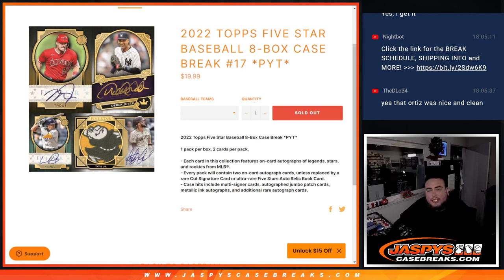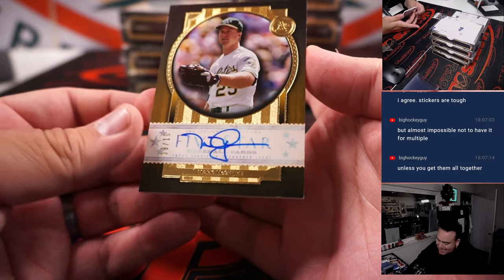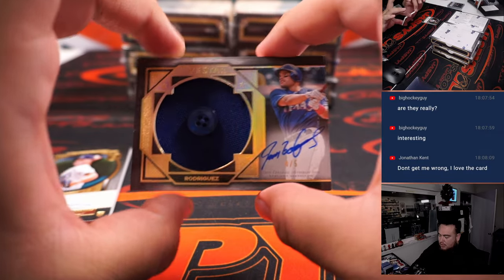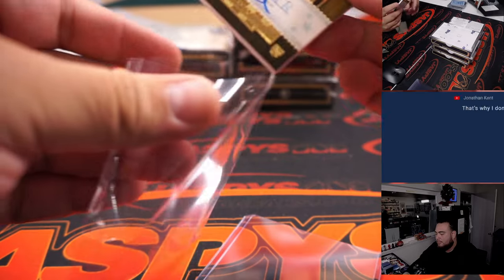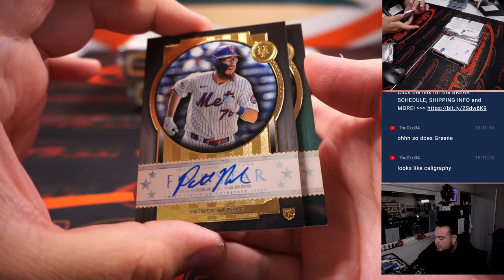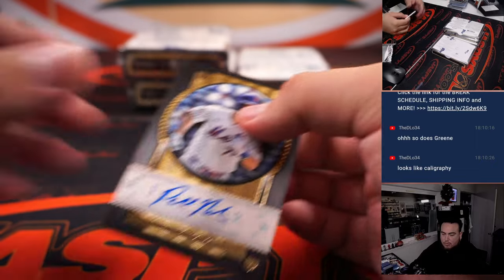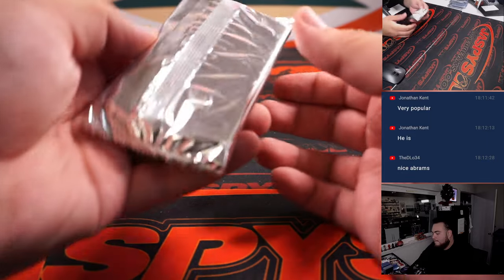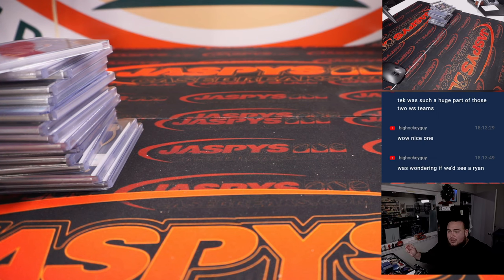Thu. 12/29/22 - 2022 Topps Five Star Baseball 8-Box Case Break #17 *PYT*